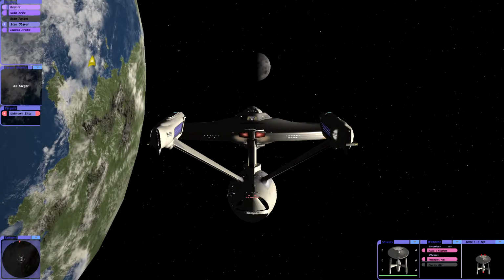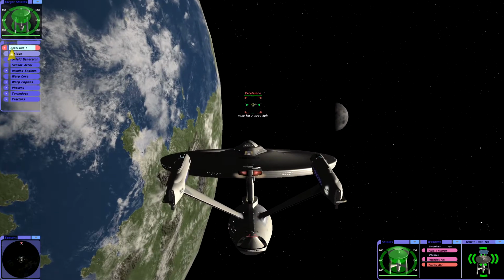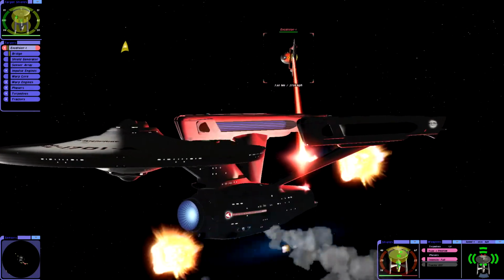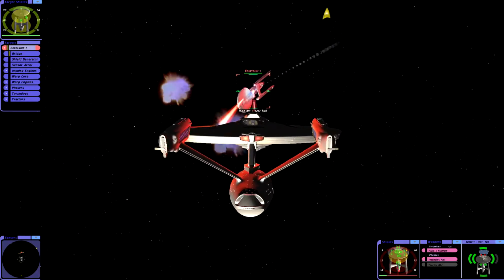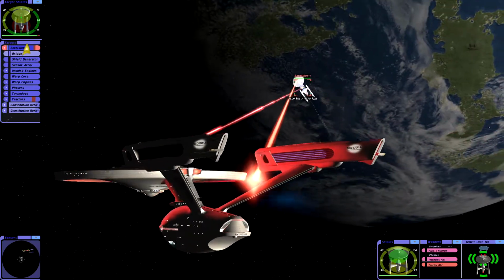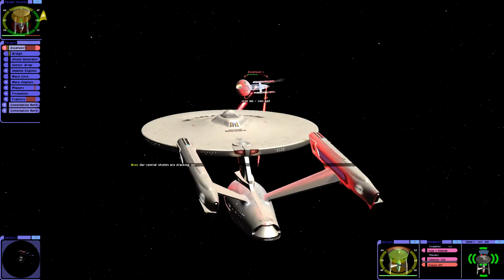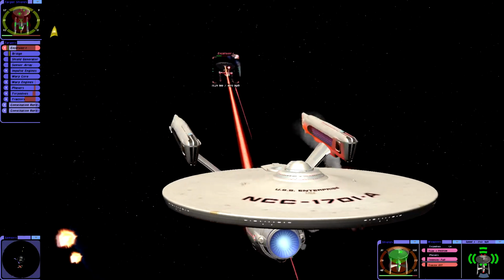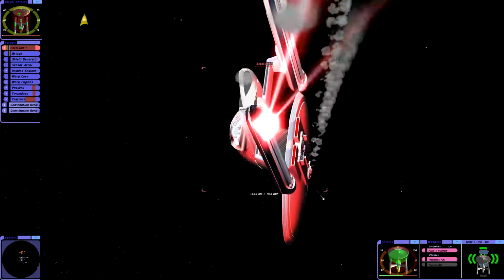Enterprise vs Excelsior | Kirk vs Sulu | Star Trek | Bridge Commander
Who will win between these two starships? Kirk or Sulu? Here is some Star Trek Bridge Commander. Enjoy!!!
Epic Creators Code - MarkMarkGames
Send Fan Mail Here:
Mark Mark Games
4302 13TH AVE S STE 4 - 186
United States